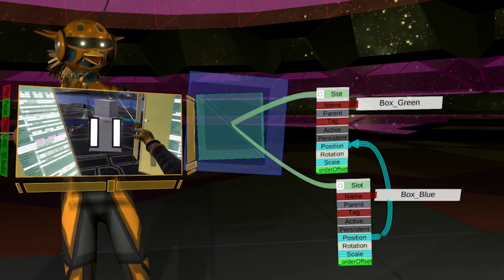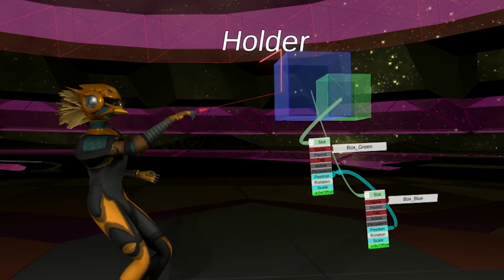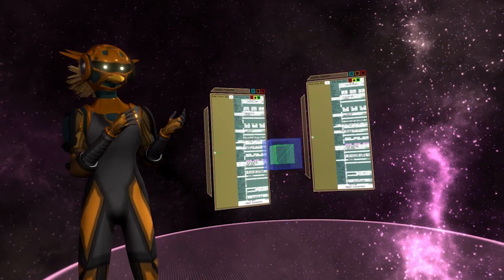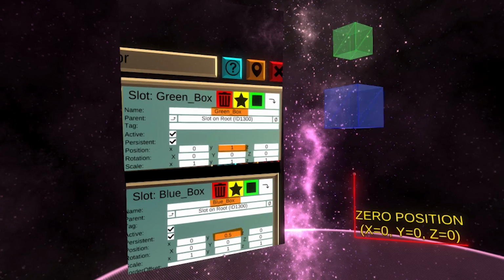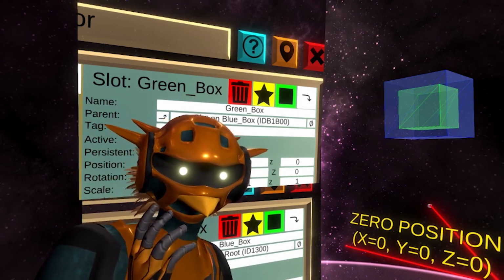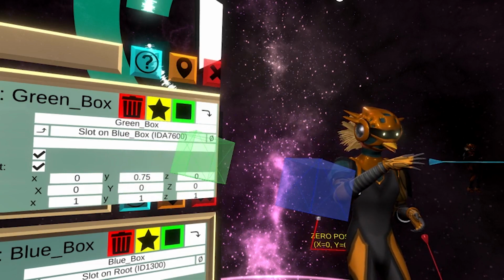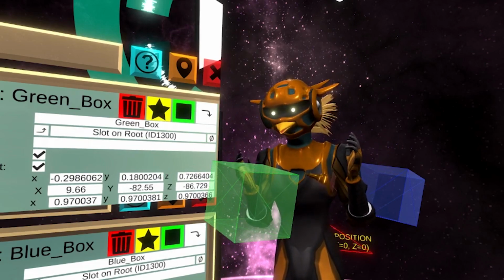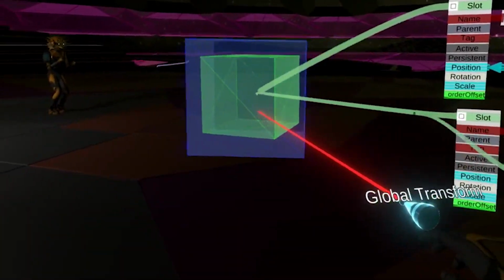Visual scripting in VR - #5 Coordinate Spaces (Neos VR)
Part of tutorial series for the LogiX visual scripting language in the Neos VR metaverse engine by Ryan Roye (aka BusinessLawyer).